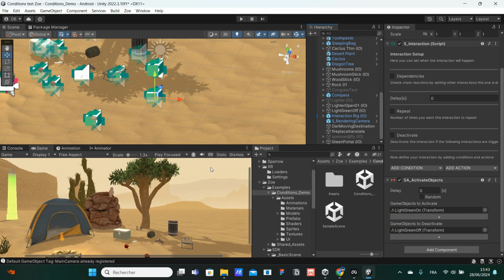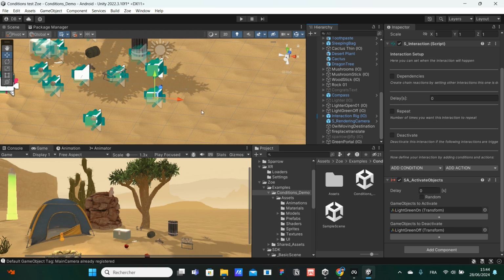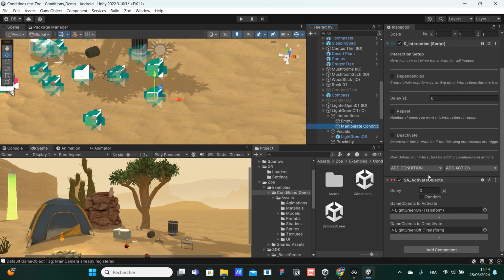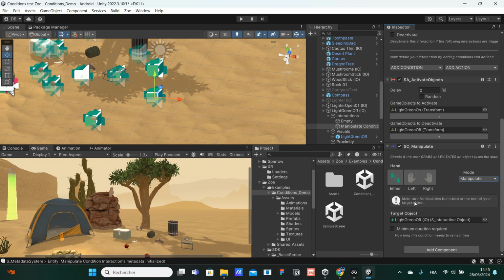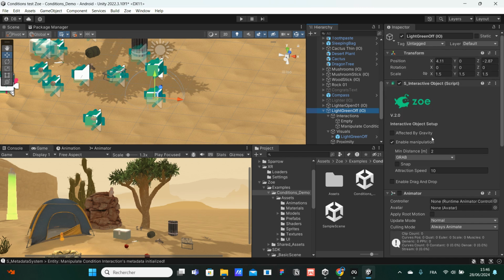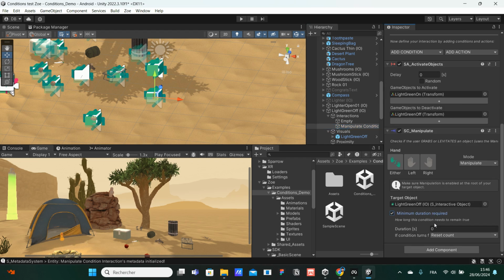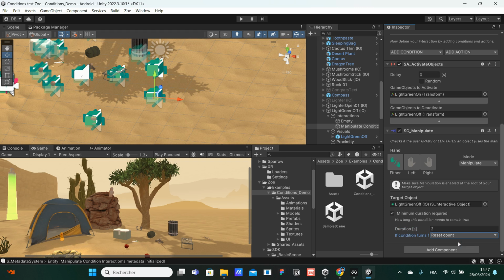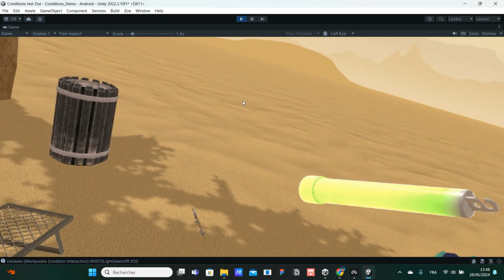Zoe for Unity - Manipulation condition